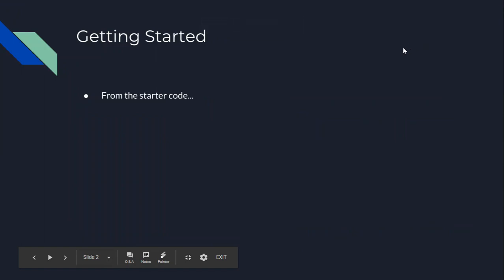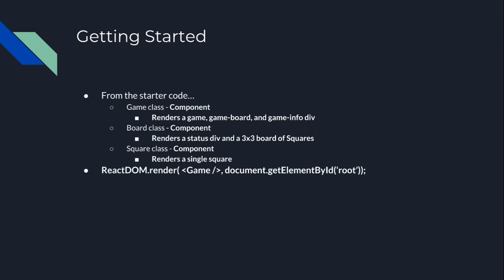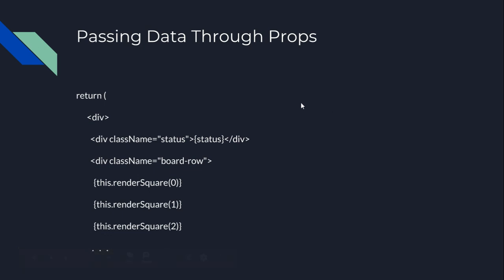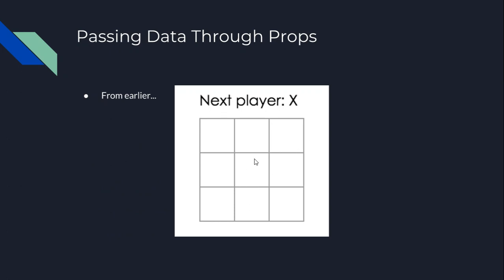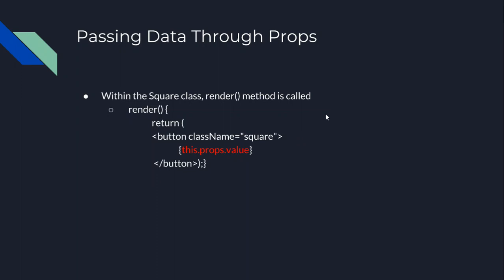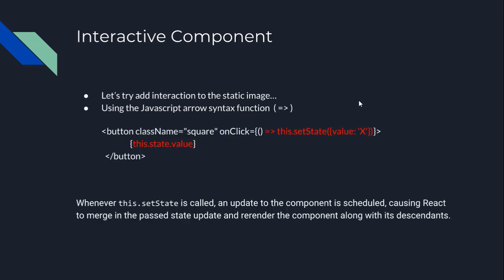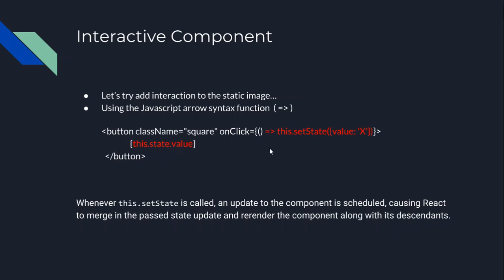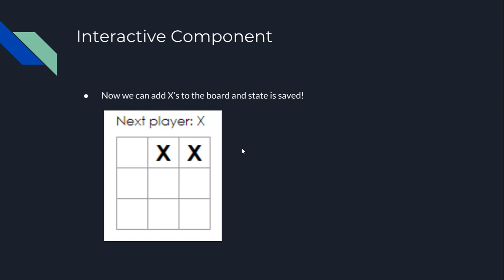ICS 465 Wk 4 Group 5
React Framework Introduction